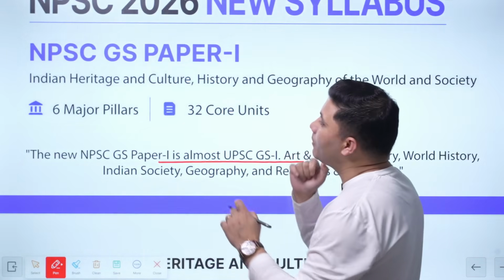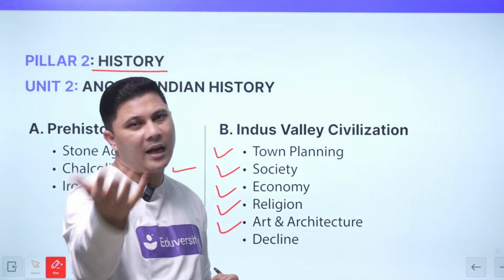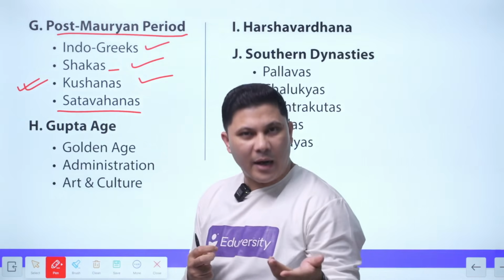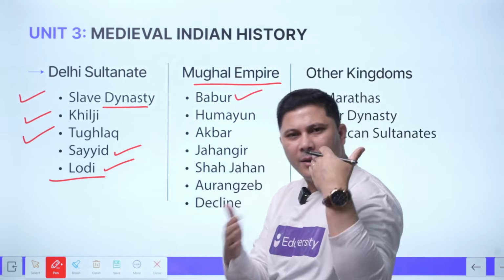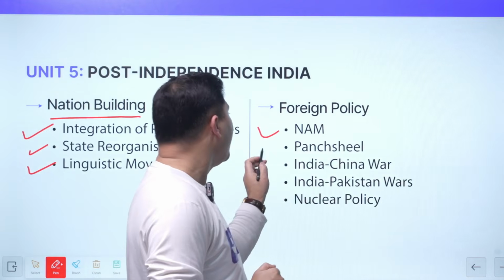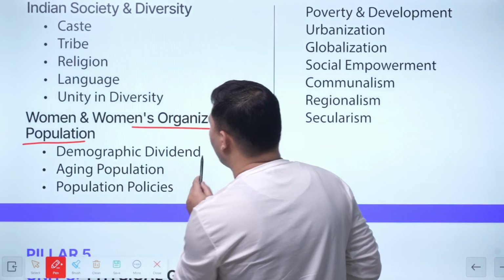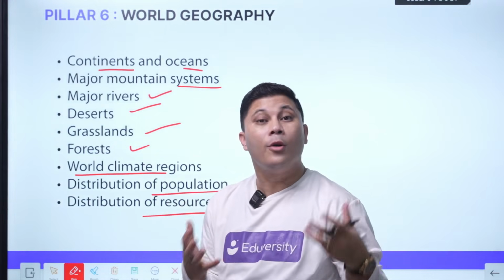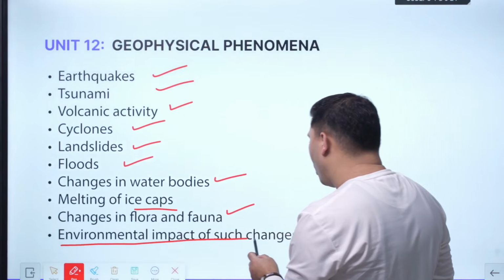NPSC 2026 GS Paper-I Decoded | Complete Preparation Strategy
📚 NPSC GS Paper-I Decoded | Complete Preparation Strategy

In this video, we break down the entire NPSC General Studies Paper-I syllabus and explain what you actually need to study, where to study from, and how to prepare effectively without wasting time.

✅ Syllabus Breakdown
✅ Important Topics Explained
✅ Recommended Resources & Books
✅ Beginner-Friendly Strategy
✅ Smart Study Plan for Aspirants

Whether you're preparing for NPSC, NSSB, NCS, EAC, Secretariat Assistant, or other Nagaland competitive exams, this video will help you build a strong foundation for GS Paper-I.

💡 Remember: Success in competitive exams doesn't come from studying everything. It comes from studying the right things consistently.